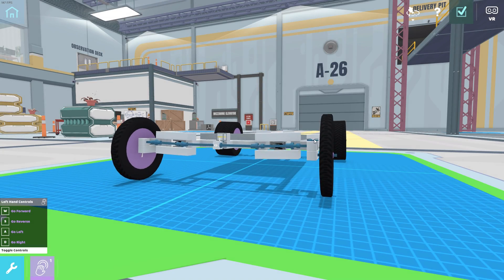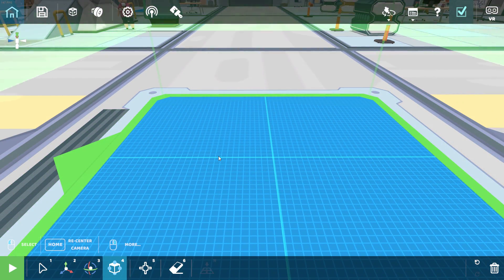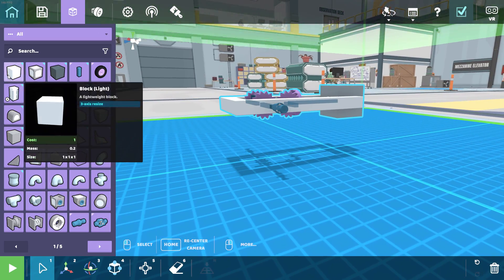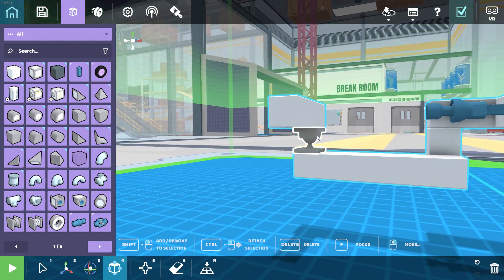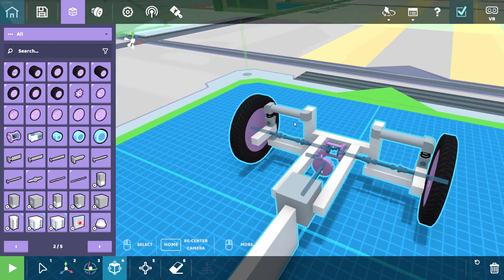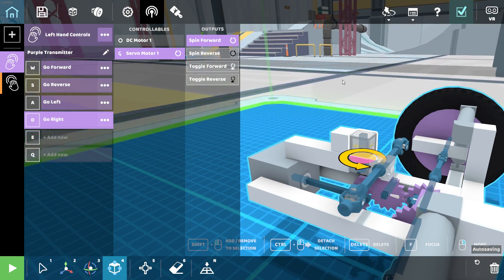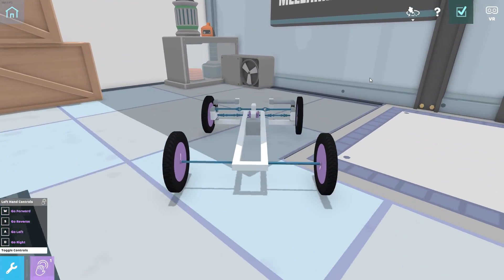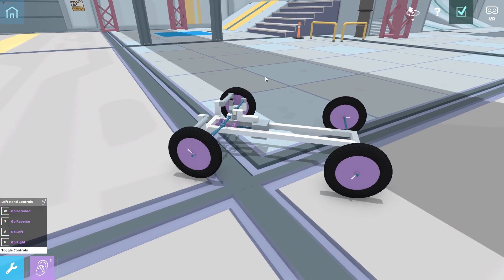Building a "Real" FWD Car with Mechanical Suspension, Drive, and Steering Systems!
Hey everyone back with more RoboCo! Today we are back revisiting a new style of real car, the much more common front wheel drive cars! In this episode we're going to try building a FWD car that has proper suspension, steering and drive systems!